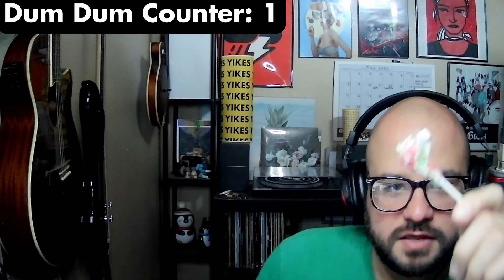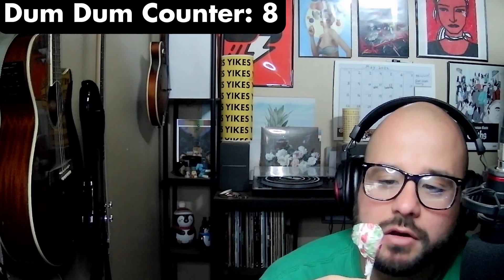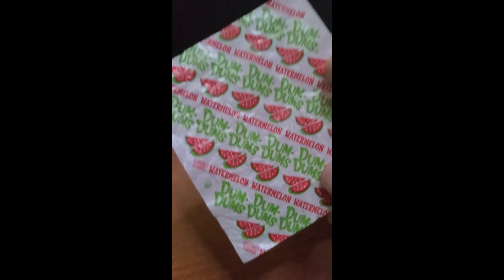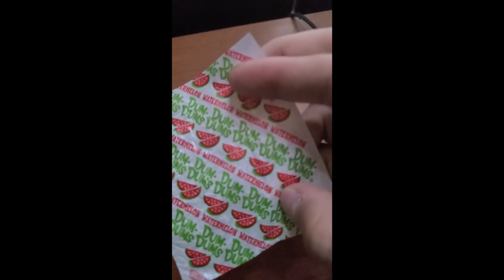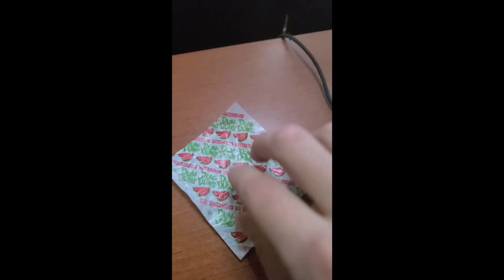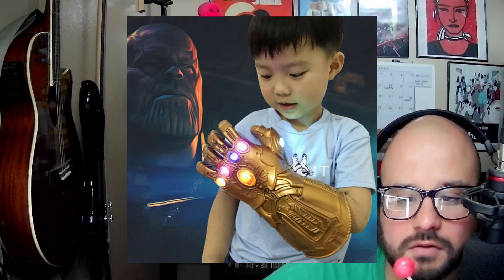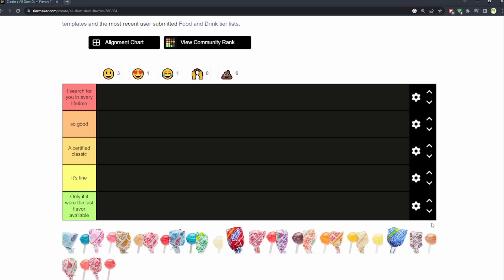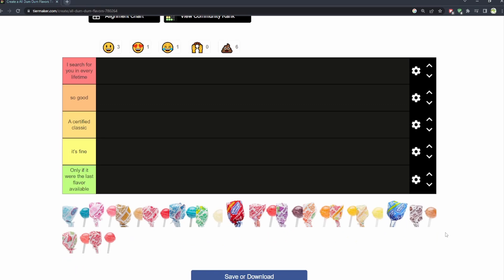RANKING EVERY DUMDUM FLAVOR: Watermelon.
I'm here to answer questions no one is asking, pal.

If you read this far you owe me a sub.